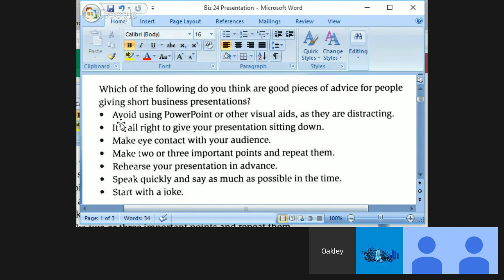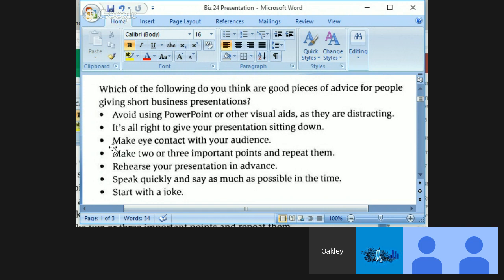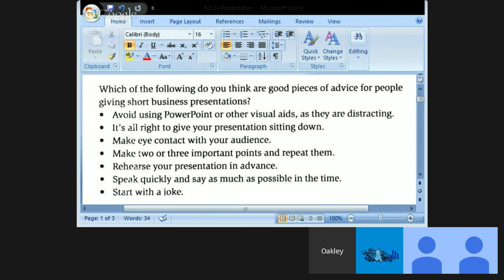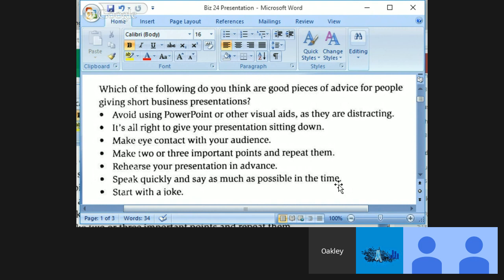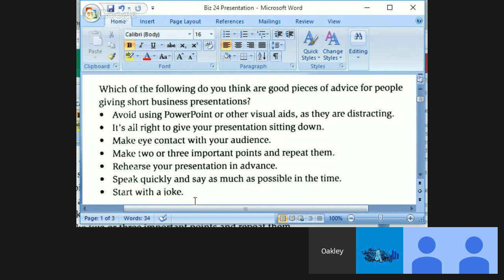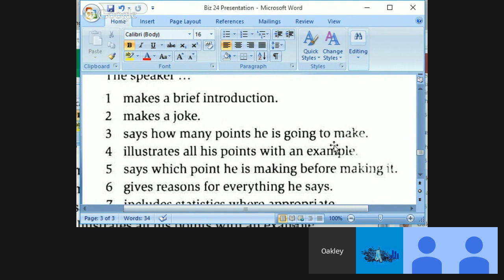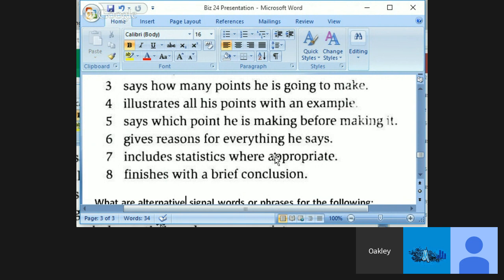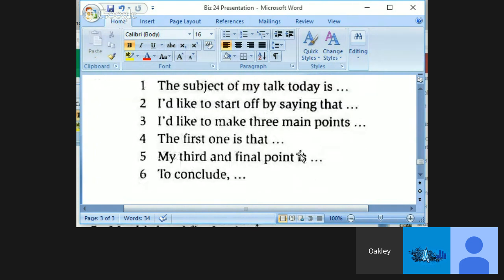Business English - More Presentations